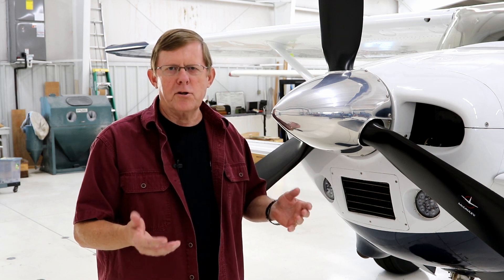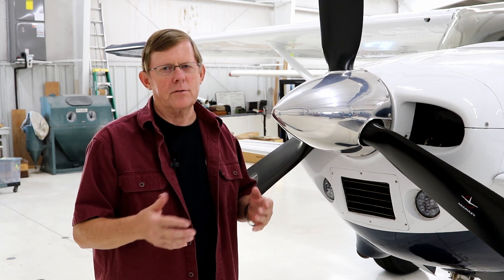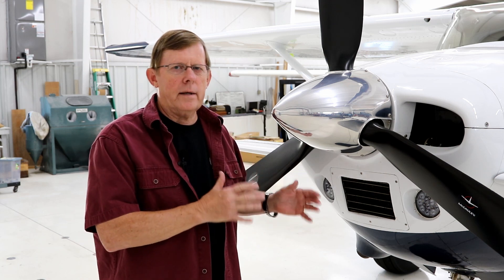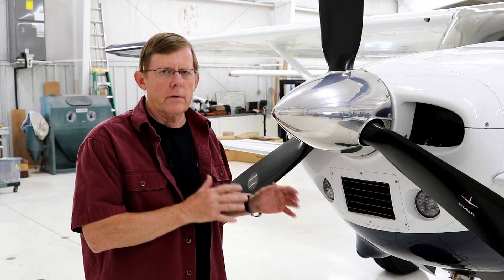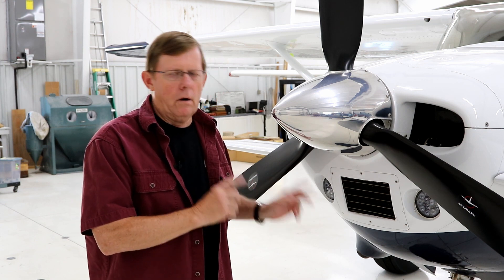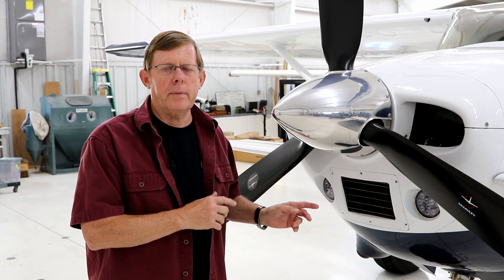Alternate Air Source On Peterson Powered Aircraft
The best of three options are used.